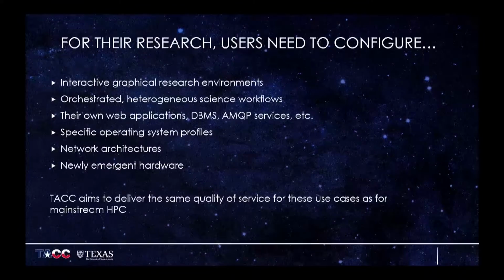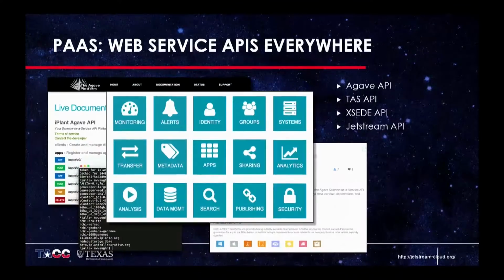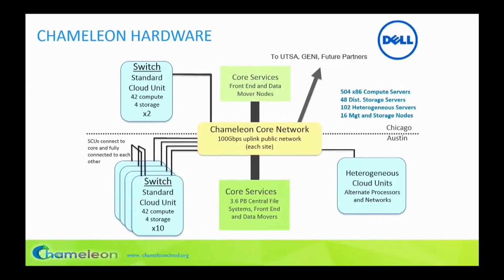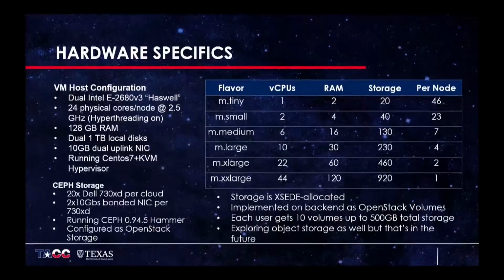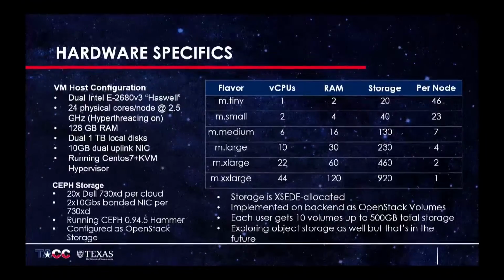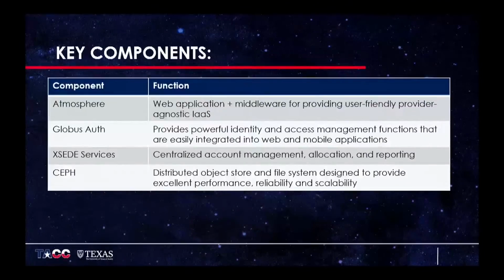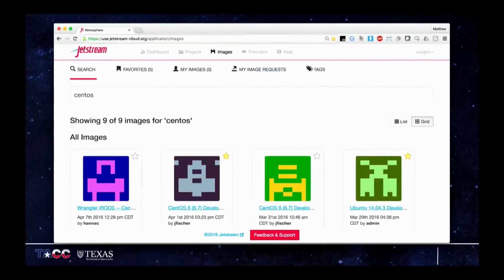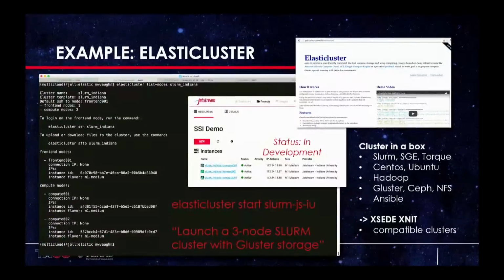Building an Internal Cloud